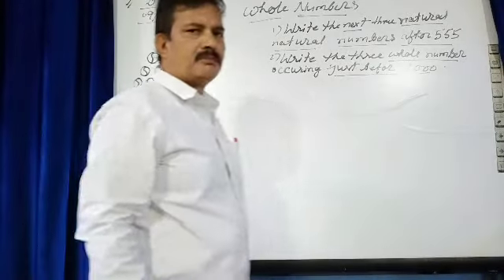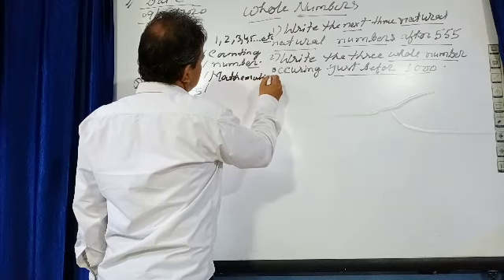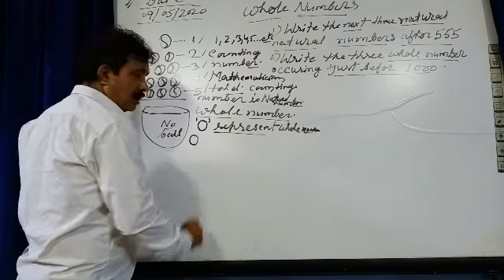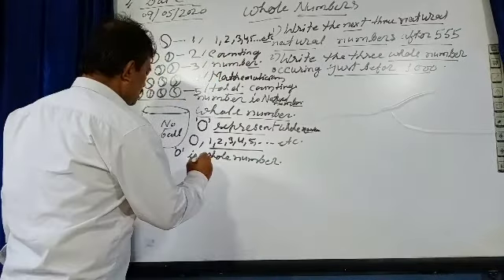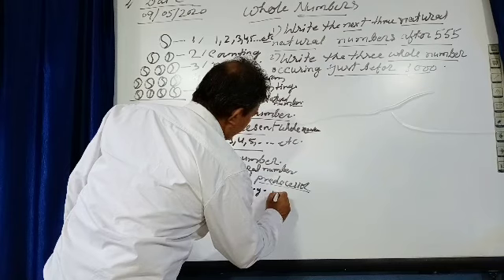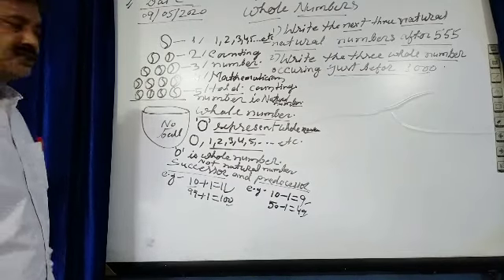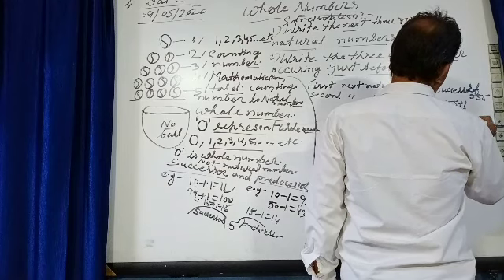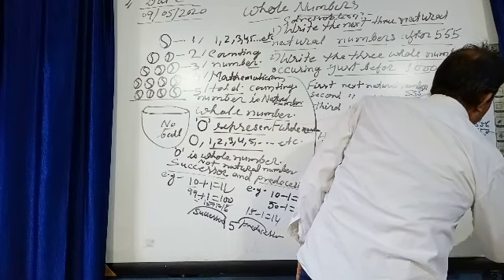Class_6_Maths_Whole Number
By Ajay Sir